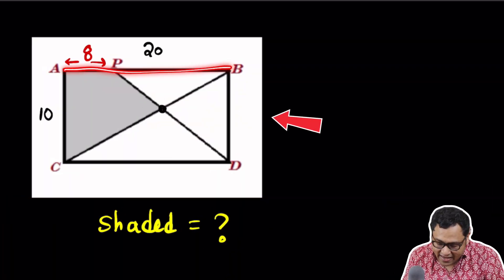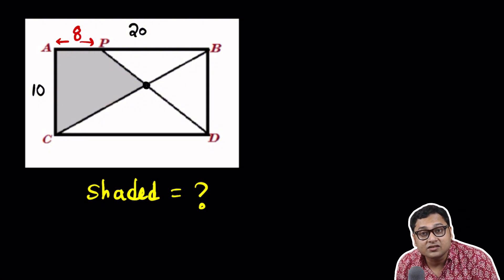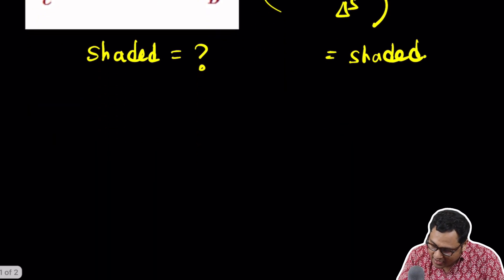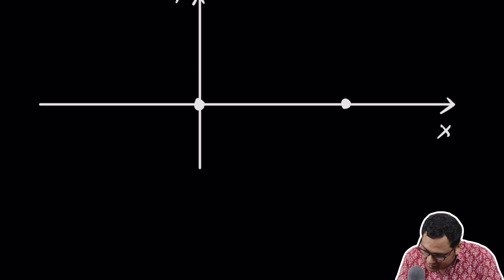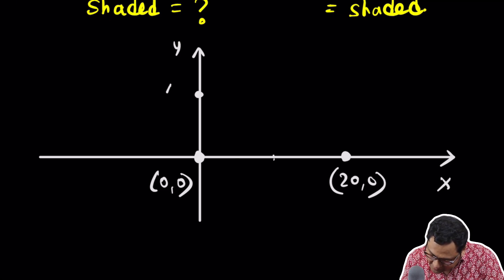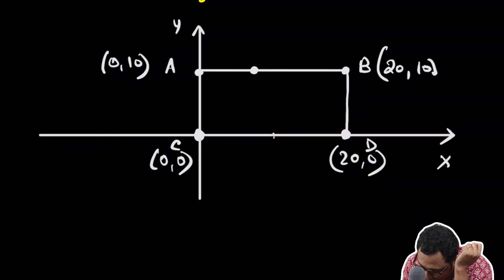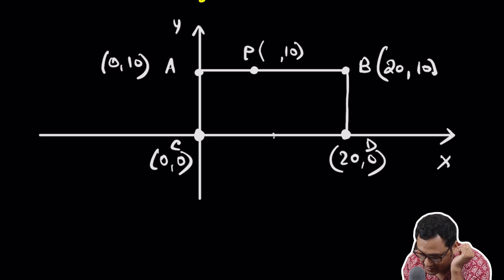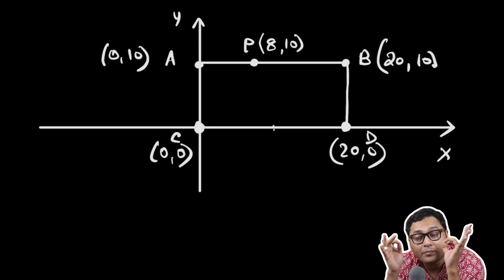NMTC Math Olympiad | Can you find the Shaded Region | Coordinate Bashing | NMTC Bhaskara Round 1 P2